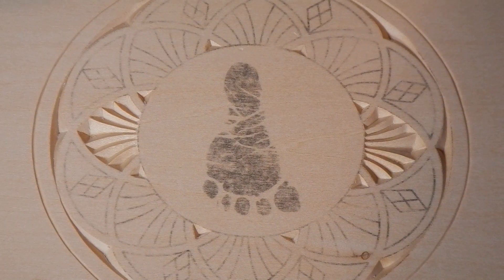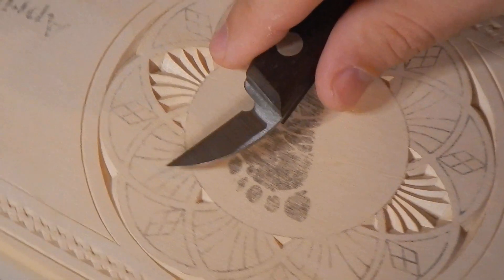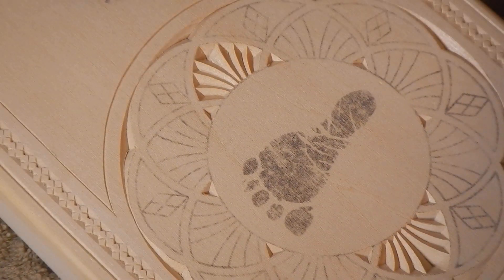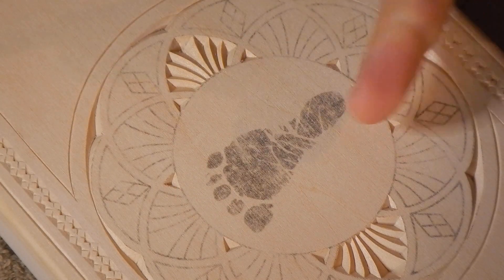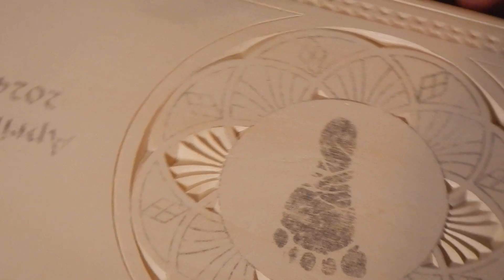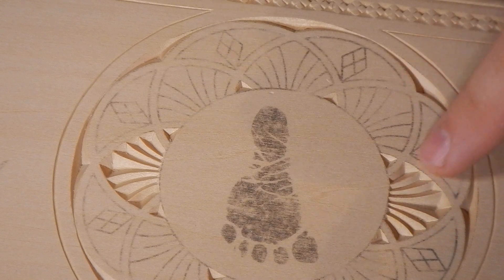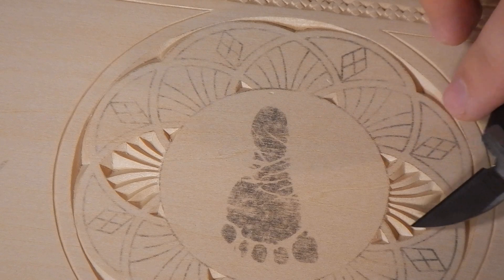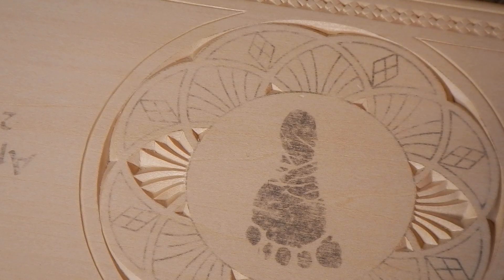Pairing Matching Chip Sets | CARVER'S TIP